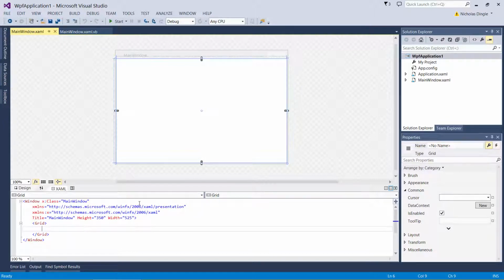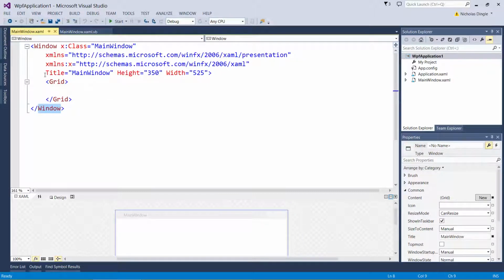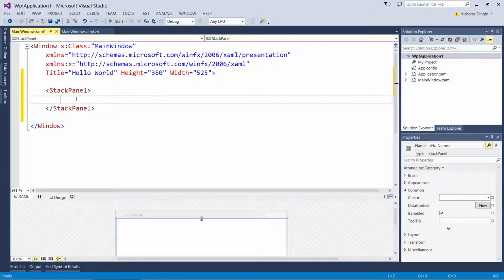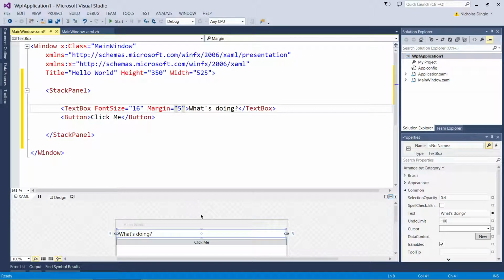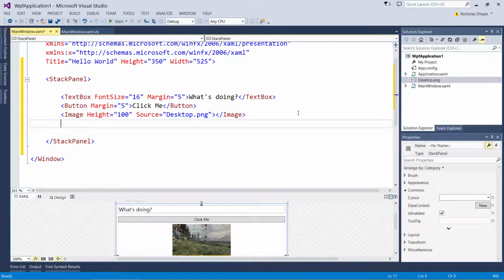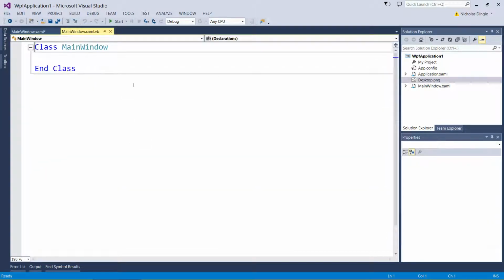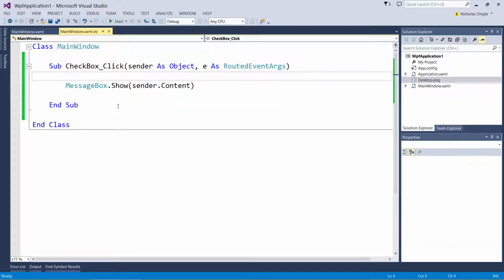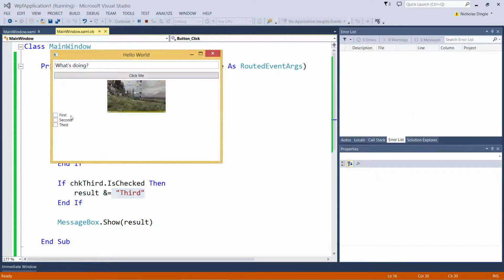VB.NET: WPF Applications - XAML Introduction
A new series introducing WPF Applications from scratch. I'll be covering the basics and doing some small projects along the way (because showing you how buttons work for 15 minutes is boring).

XAML (prnounced zammel) is very important for all modern Windows development. In this video I'm going to take you through the basics, the terminology and how to start using it. The next video will cover more basics and give you a better example of how to use XAML.